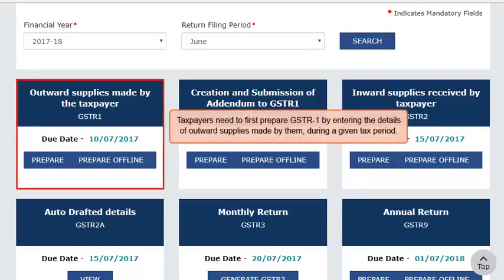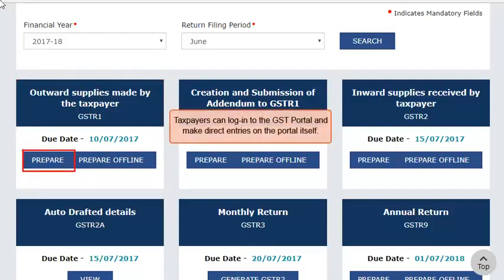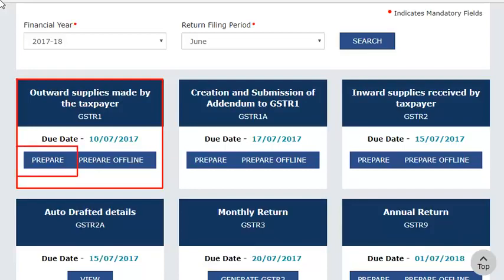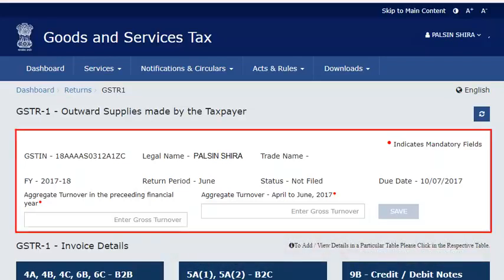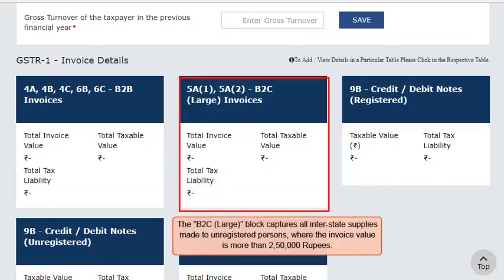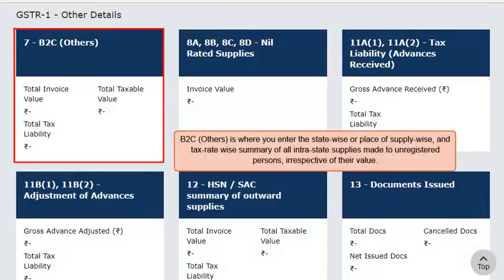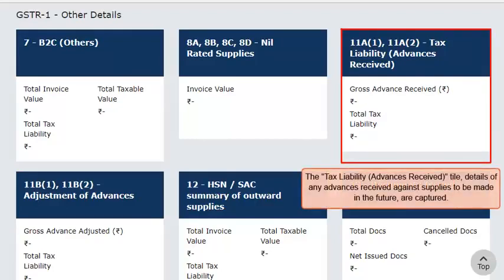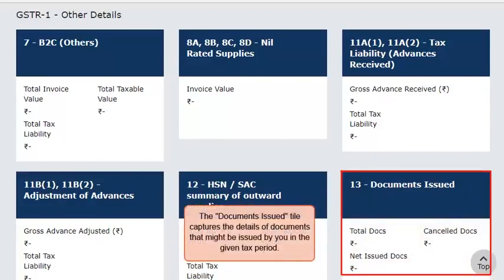How to file GSTR 1 GST Return online